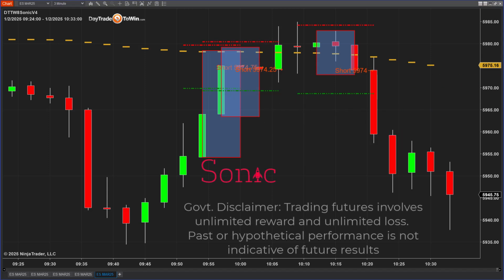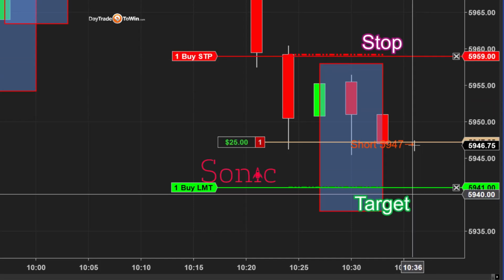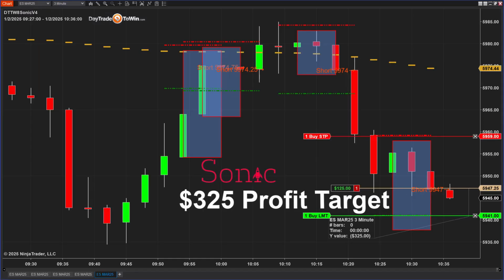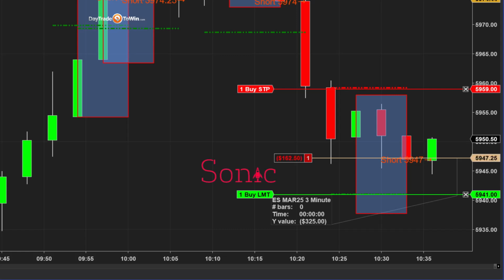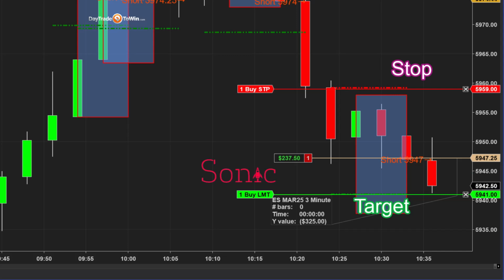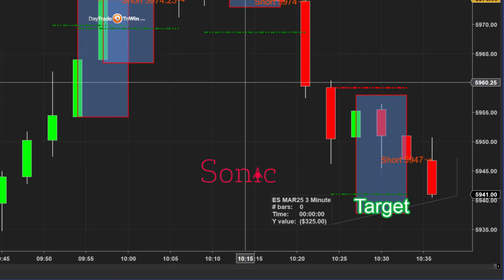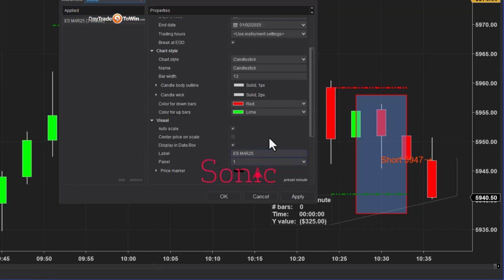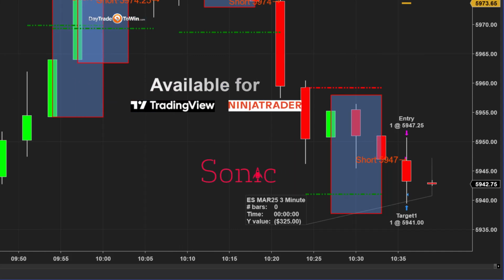The Most Overlooked Trading Strategy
$325 in one quick Sonic Strategy trade using precise price action techniques! Perfect for funded traders and those using their own accounts.

Ready to transform your trading journey? This real trade demonstration shows you exactly how to:
• Execute precise entries and exits using the Sonic trading system
• Trade effectively on 1-minute and 3-minute charts
• Set proper risk-to-reward ratios
• Identify profitable trading opportunities

In this video, I break down a live ES mini S&P trade that yielded $325 using the proprietary Sonic Strategy. Whether you're trading on NinjaTrader or TradingView, these price action techniques work across all platforms.

⚠️ Important: Trading involves substantial risk of loss. Past performance does not guarantee future results. Only trade with capital you can afford to lose.

Want to learn price action trading the right way? Get started with our free member account and access our exclusive ABC software and news indicator. Skip conventional indicators and master our unique, proprietary trading strategies through our Accelerated Mentorship program.

Discover why more traders are choosing our Sonic trading system for consistent results in 2025's volatile market conditions. Perfect for both funded account traders and independent day traders looking to enhance their trading arsenal.

CHAPTERS:
00:00 - Sonic Trading System Overview
00:30 - Short Trade Strategies
01:22 - Understanding Risk to Reward Ratio

Investment involves risks. Investors should obtain their own independent financial advice and understand the risks associated with investment products and services before making investment decisions.